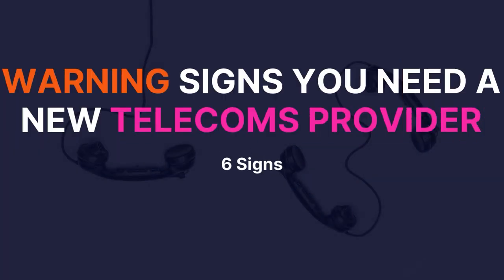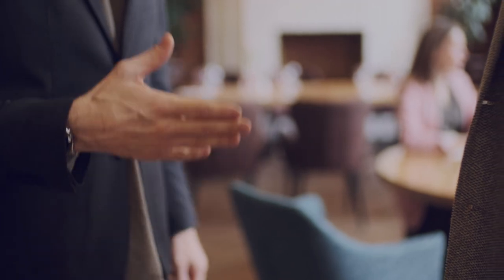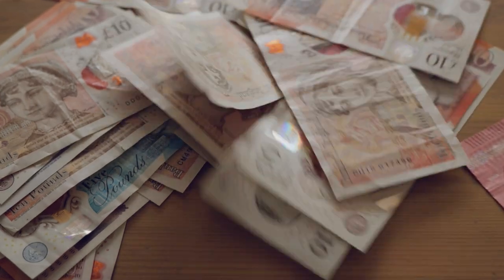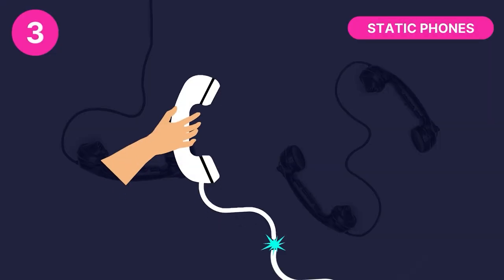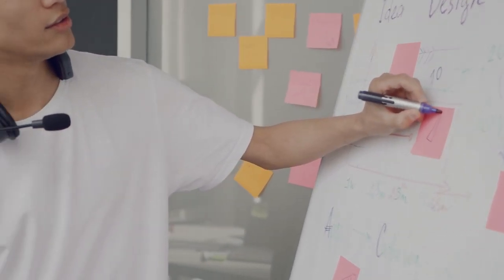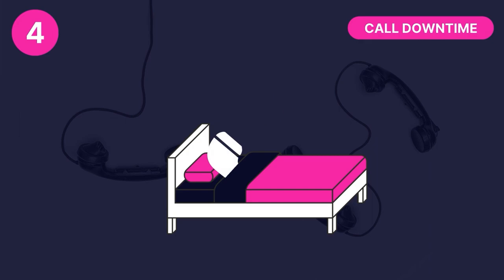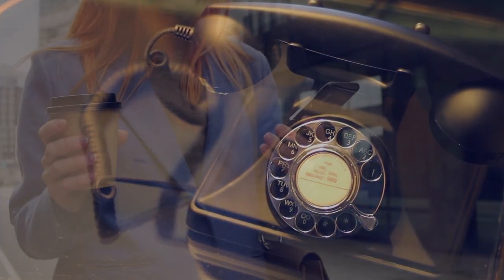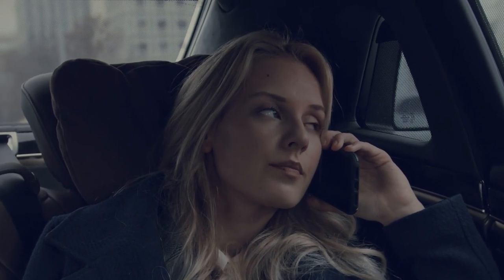6 Signs To Switch Telecoms Provider!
Good telecoms will lead to business success. Don't let a poor telecoms provider hold your business back.

Here are 6 signs that you need a new telecoms provider.